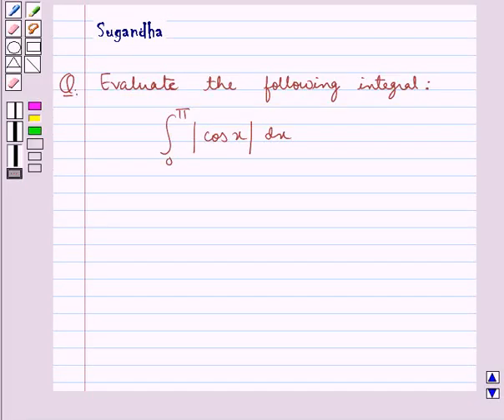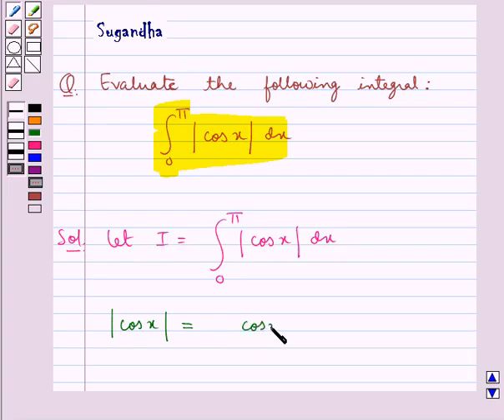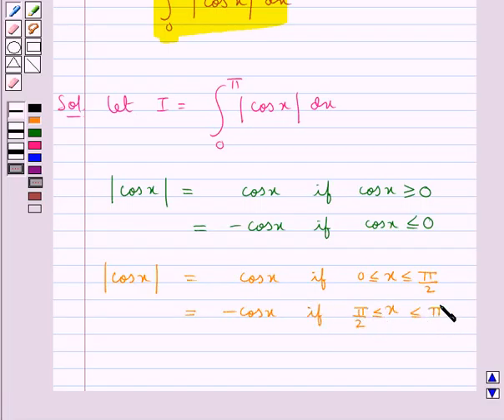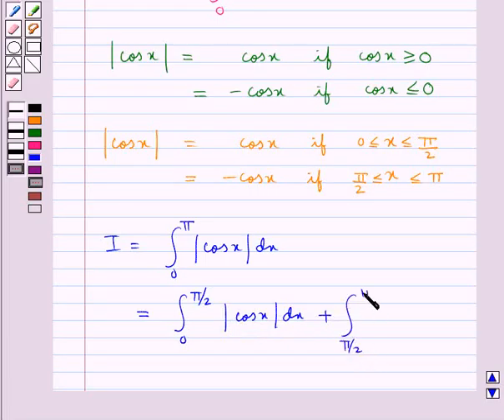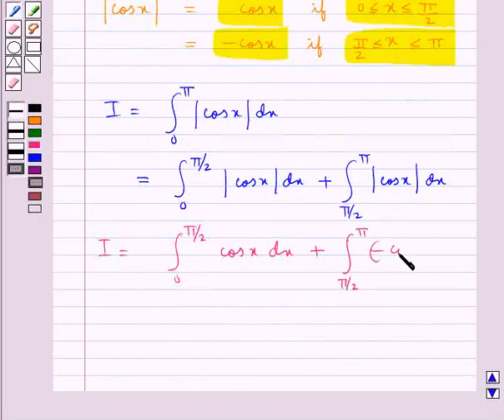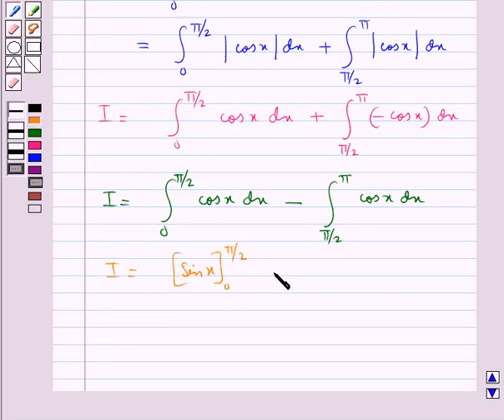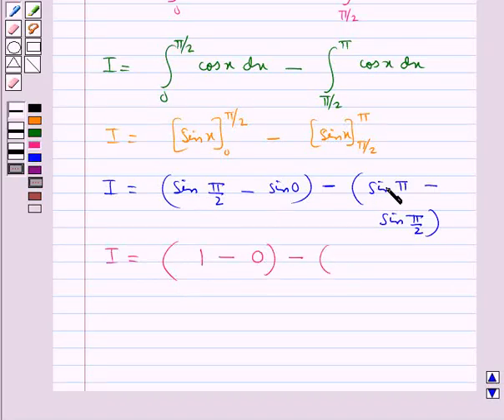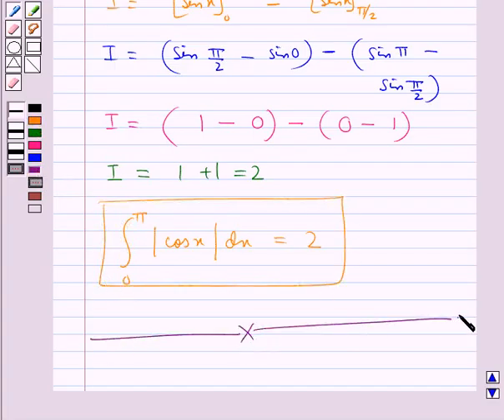Maths XII RSA 7 3